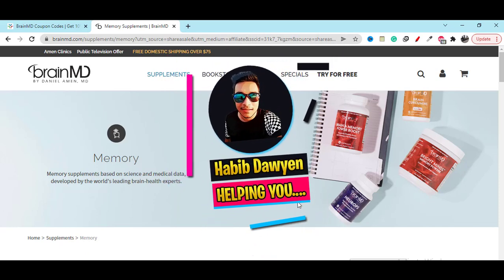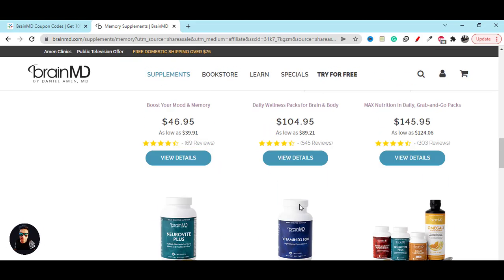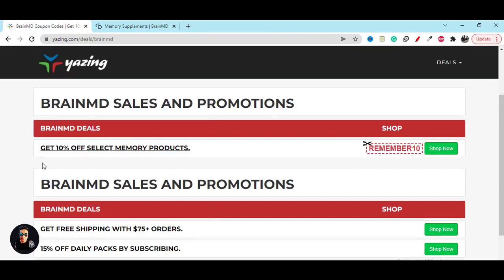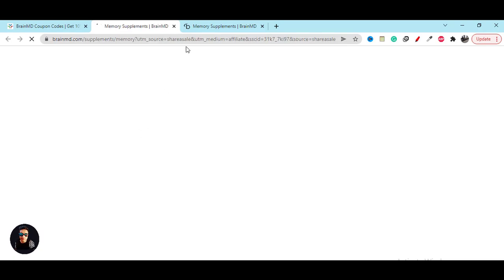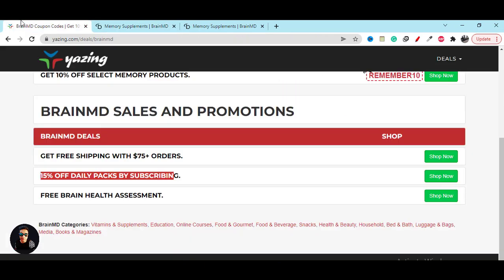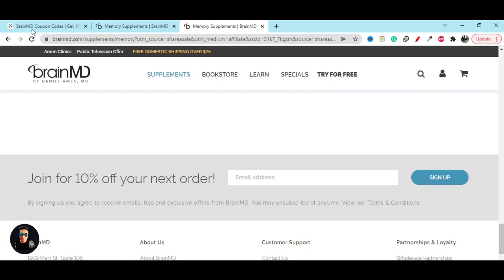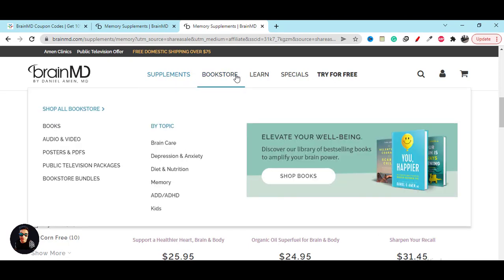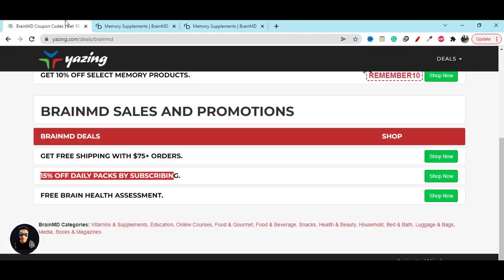BrainMD Coupon Code 15% OFF - BrainMD Promo Code Discount WORKING Hurry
You Can See Right Now You Will Get 10% Off Discount And Coupon Code Which Will Help You To Save Some Money And Make You Feel Happy You Can Click On The Shop Now Button Also You Can Copy The Coupon Code It Will Work For You And Give You 10% Off Discount Which Is Really Great